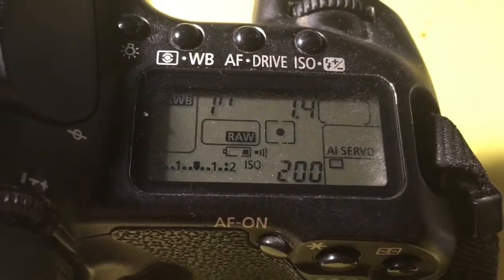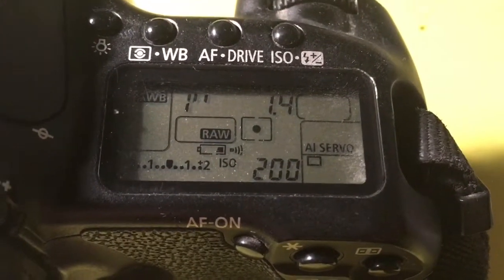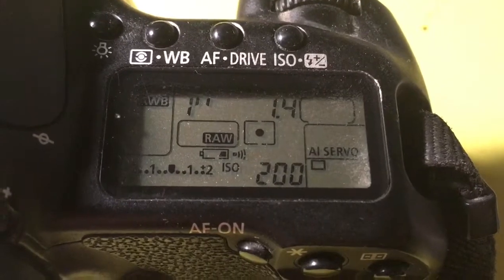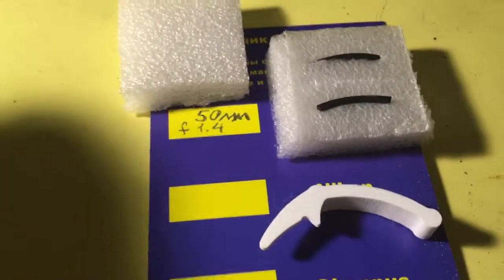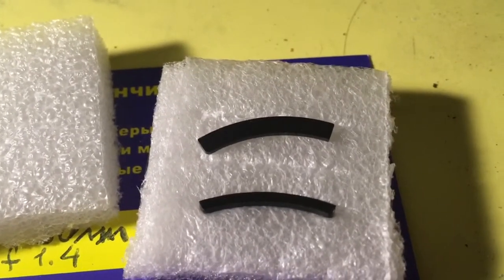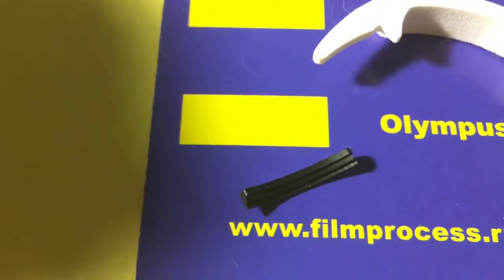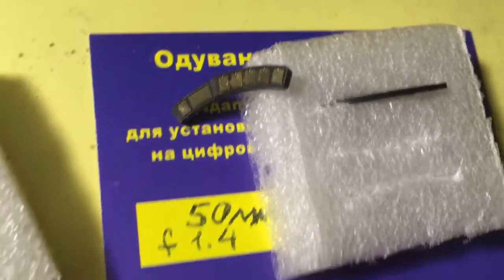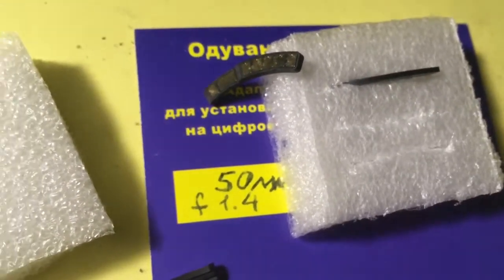For Seungmin Byeon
Programmable chip-dandelion 50mm/f1.4